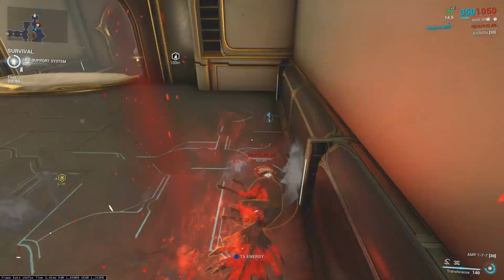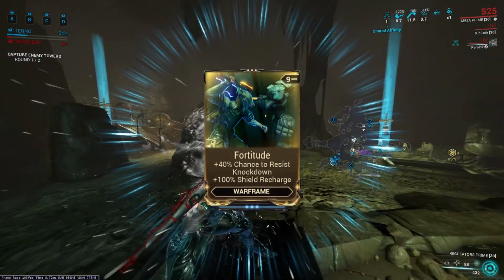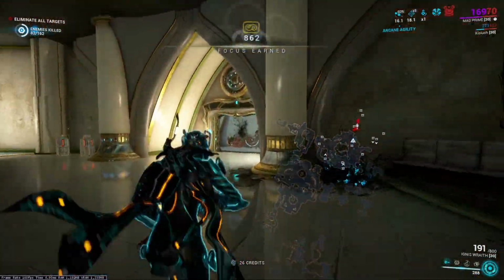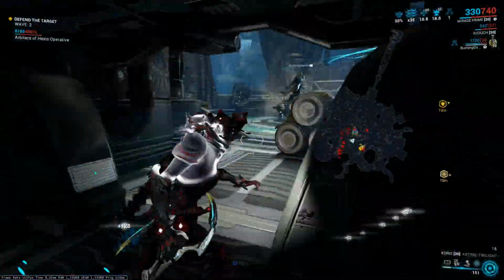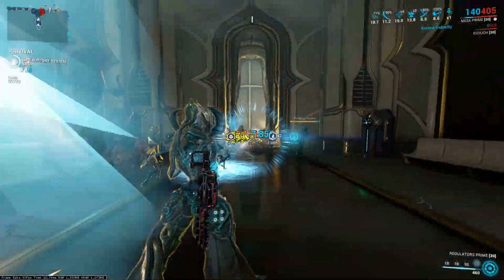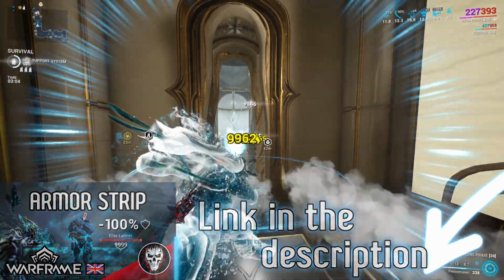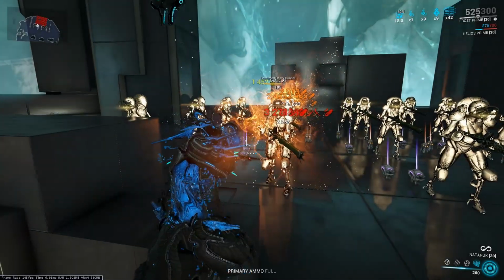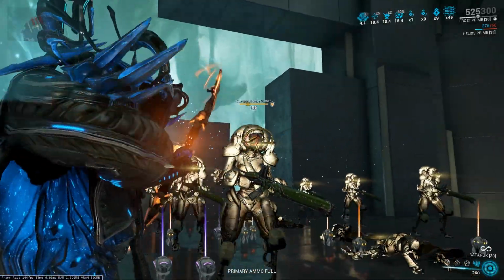[Video outdated, check description]How to like the Steel Path - Warframe Guides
Future tutorials will be uploaded here! Go and leave a sub, if you enjoyed this one:

This tutorial is for people who don't know how to start the Steel Path or don't like it. A collection of tips on how to improve your equipment, necessary and useful mods, and a showcase of useful mechanics. You will also see which story related weapons you can use on the Steel Path and how to build them to bring destruction to the opponents. Chapters:

0:00 - Intro
0:53 - Useful mods - Void

2:21 - Nightmare mods

3:10 - Shield Gating
4:29 - Overguard
5:03 - Corrupted mods

6:24 - Drift mods

6:48 - Galvanized mods
7:45 - Primed and Archon mods
8:34 - Warframe selection
9:29 - Specters and AI
10:26 - Abilities exchange

10:43 - Crits, statuses and armor strip

11:02 - Arcanes

12:49 - Operator arcanes, schools and amps

13:48 - Weapons and build for the Steel Path - Broken War
15:28 - Paracesis
15:44 - Skiajati
15:58 - Rumblejack
16:13 - Xoris
16:49 - Nataruk

Any questions? Type them in the comments or visit one of my streams: